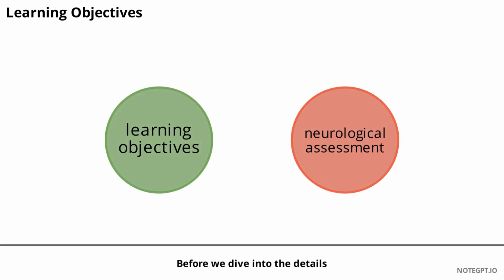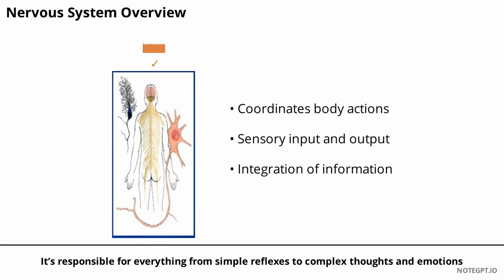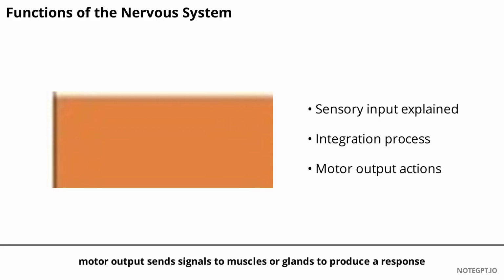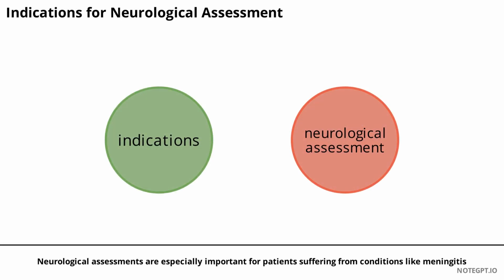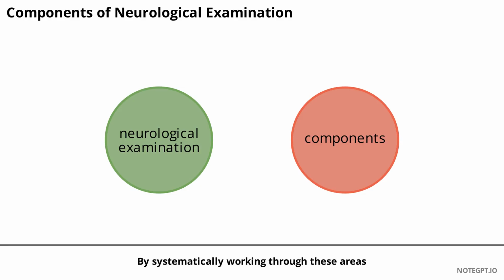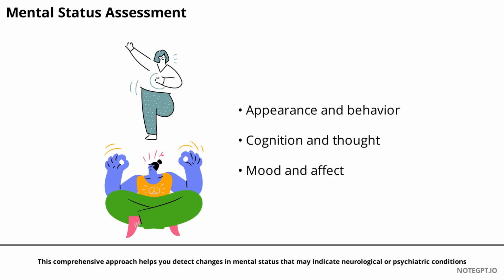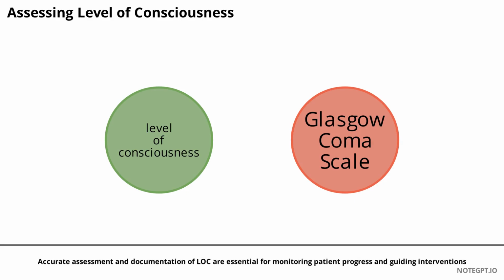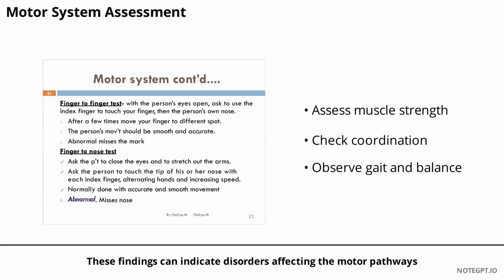Neurological Assessment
Precise and easy to understand guide to examine patient with neurological concerns